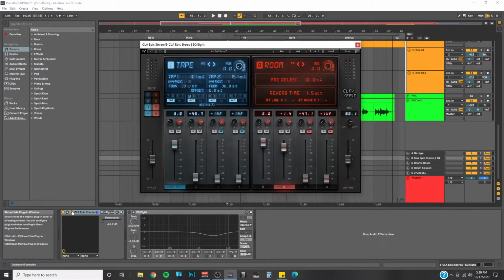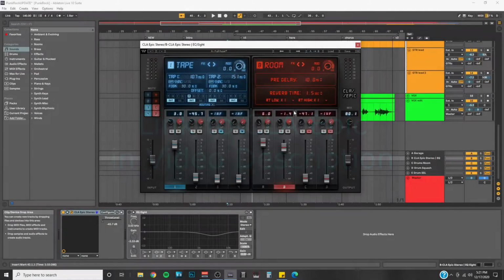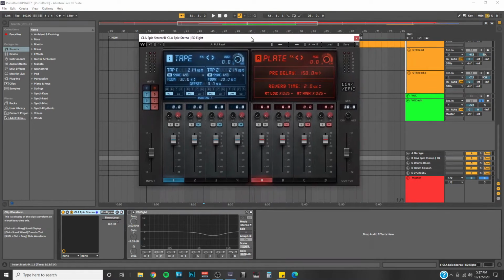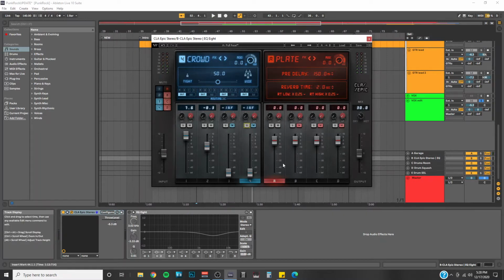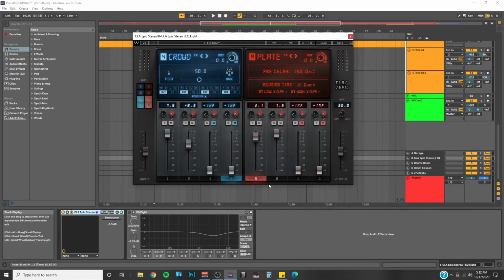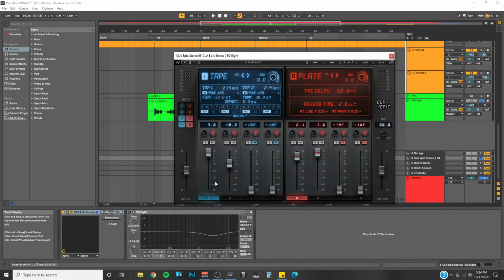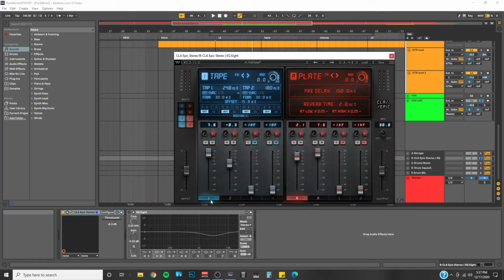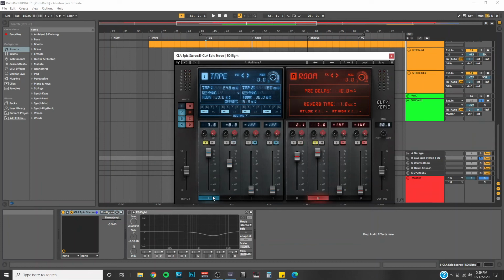Waves CLA Epic - First Look & Overview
► Record your music at home!